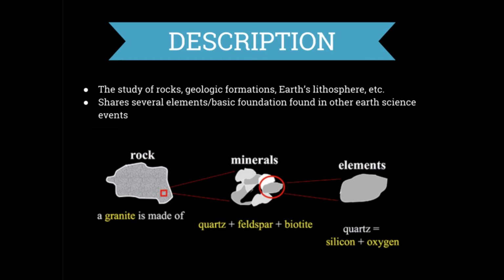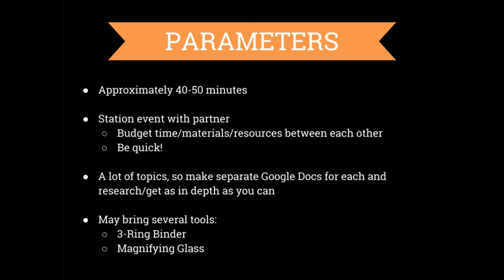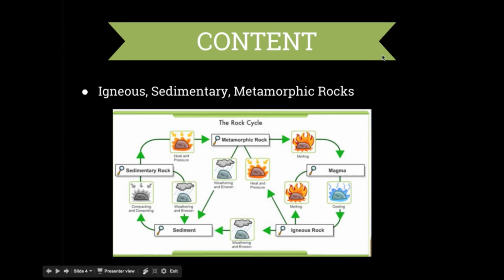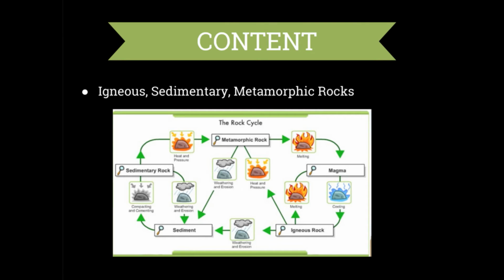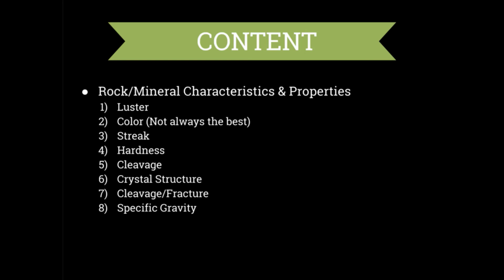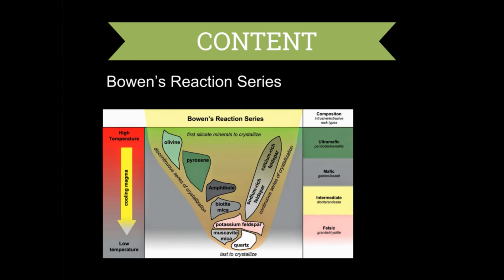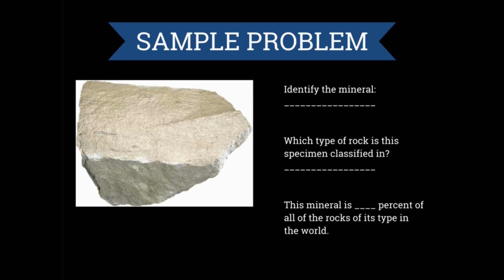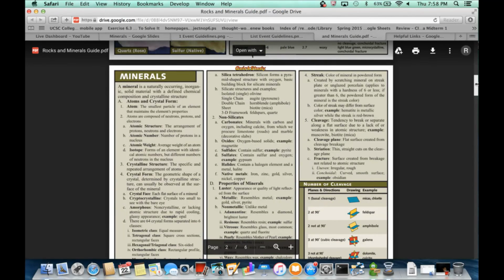MVHS SciOly Livestream: Rocks & Minerals